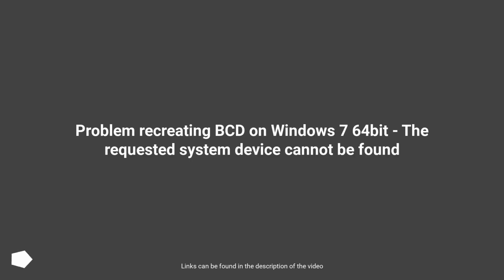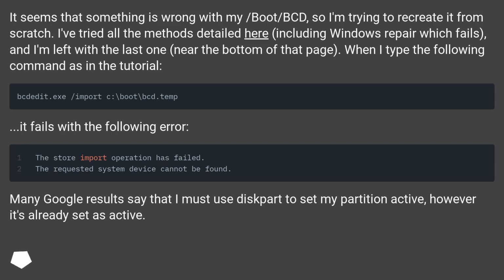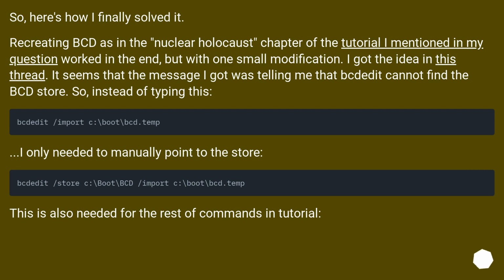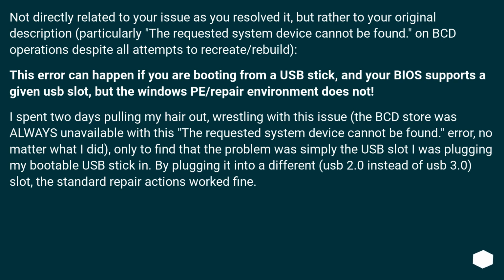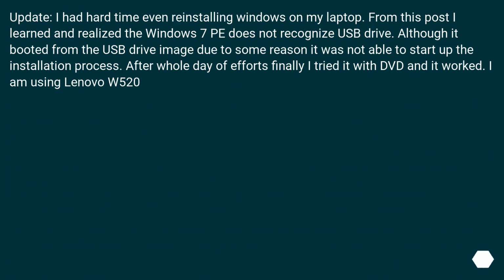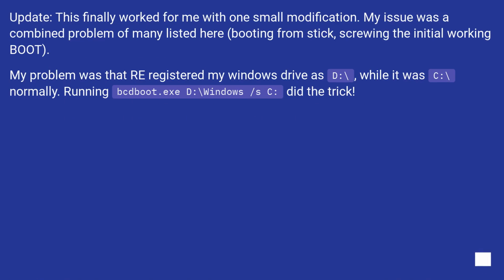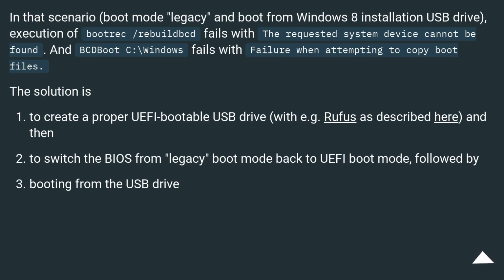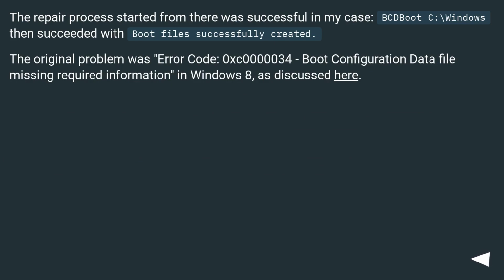Problem recreating BCD on Windows 7 64bit - The requested system device cannot be found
Chapters
00:00 Question
01:52 Accepted answer (Score 19)
02:52 Answer 2 (Score 66)
05:01 Answer 3 (Score 59)
06:10 Answer 4 (Score 15)
08:15 Thank you